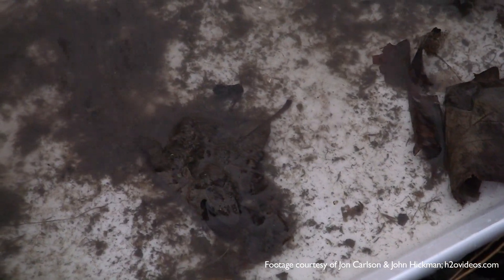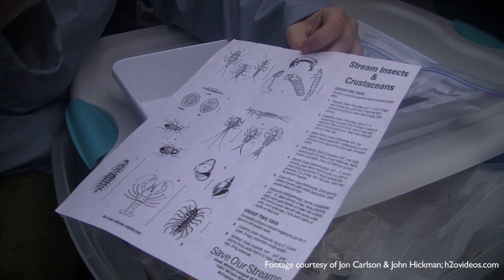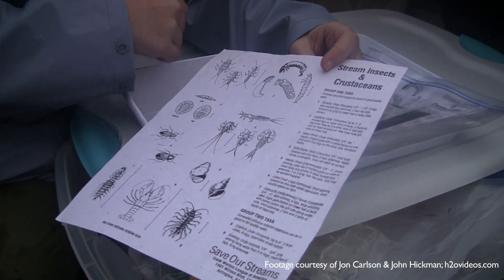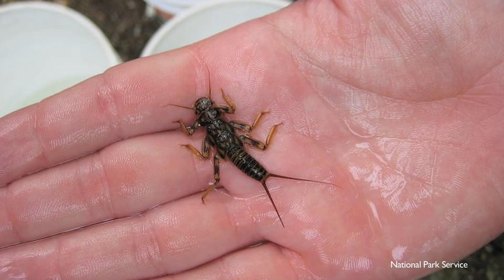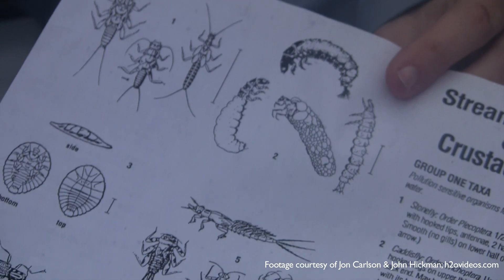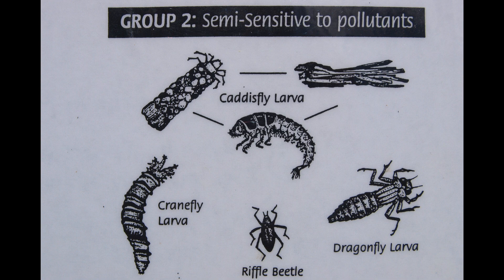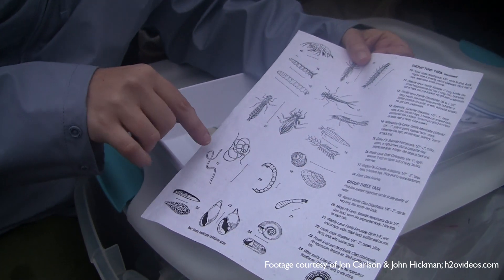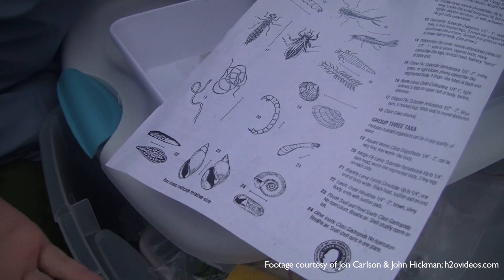Ask an Expert- Macroinvertebrates- Water Quality Indicators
Q: Why are macroinvertebrates a good indicator of water quality?